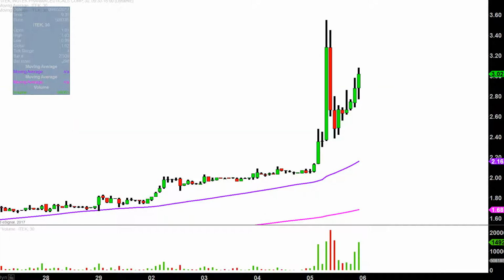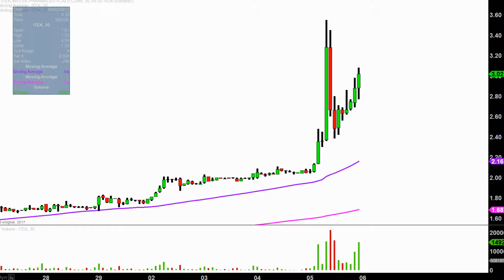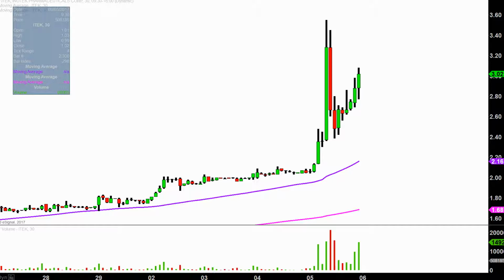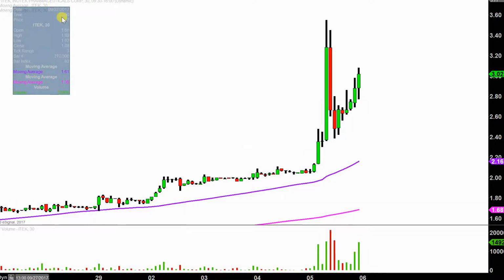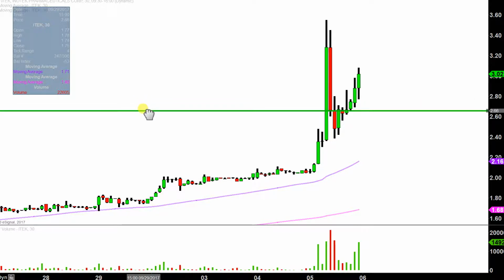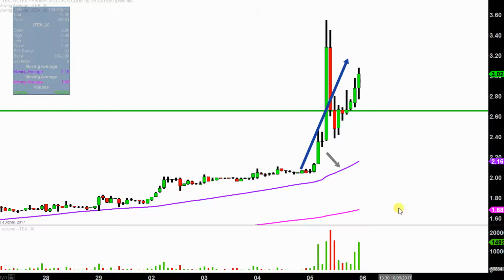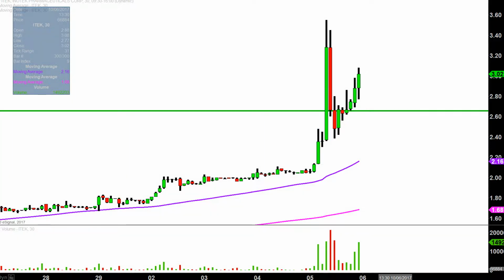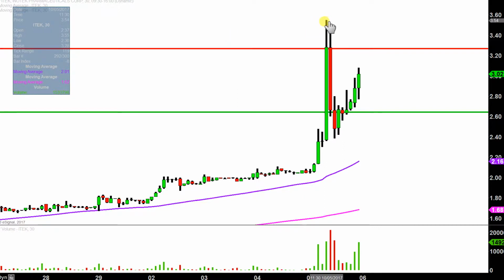Inotek Pharmaceuticals Corp - ITEK Stock Chart Technical Analysis for 10-05-17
Learn how to read stock charts and identify technical patterns as ClayTrader does a quick stock chart review on Inotek Pharmaceuticals Corp (ITEK).